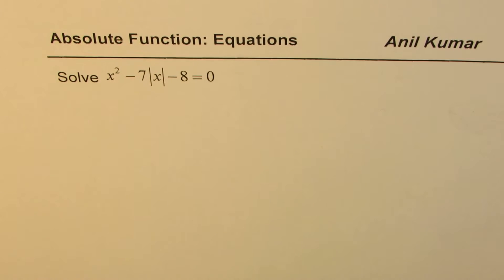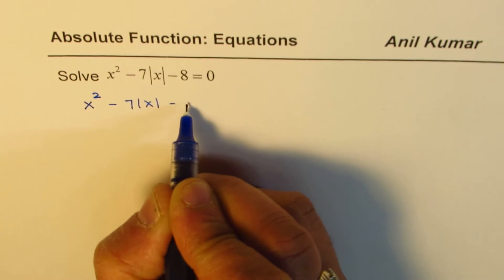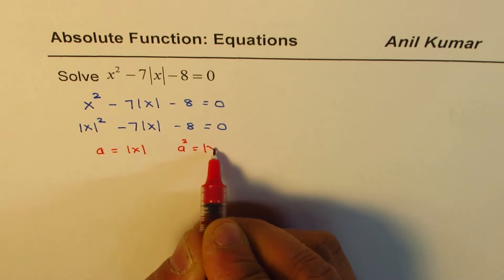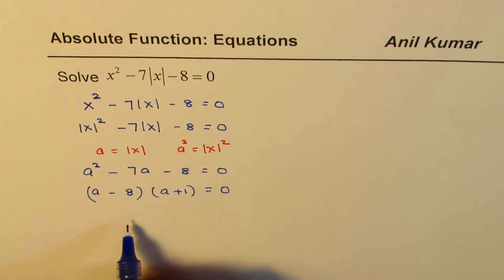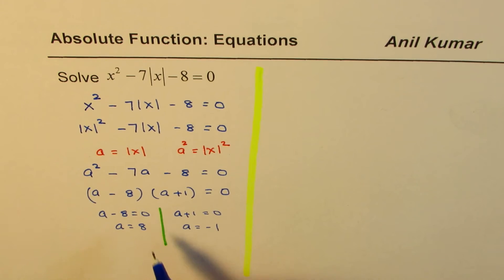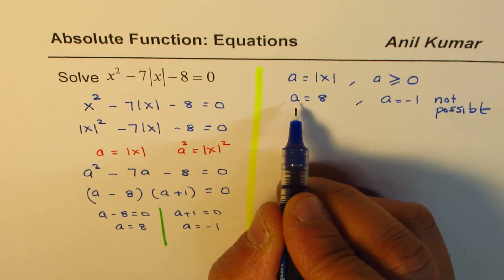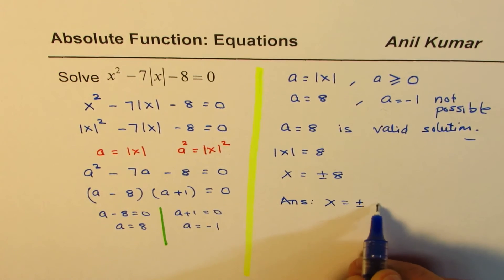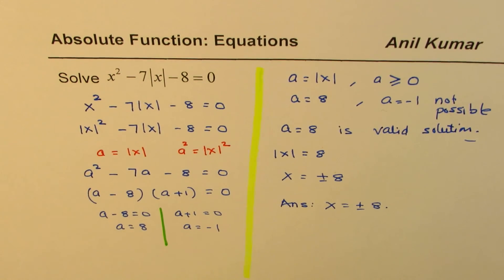How to solve equation with absolute and quadratic terms